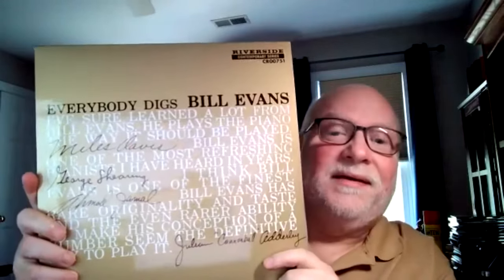What's in the box? MUSIC BOXSETS - Are they worth it? Do they sound better? What's the hype?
Boxsets can be pricey.  What do they have that makes them so special?  In this video, we go through some boxsets we own and share our thoughts on why we like them, what motivates us to buy them, and why you might consider them.

Sit back and enjoy while we share some music trivia, discuss the titles, rant a bit, and have a few laughs!

Thank you for supporting our channel - we like your style!

Todd & Larry